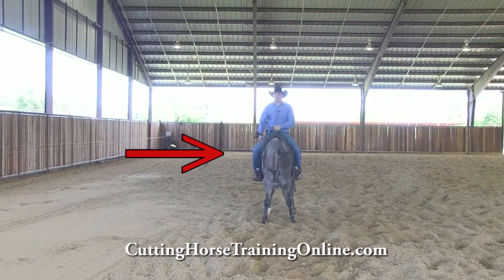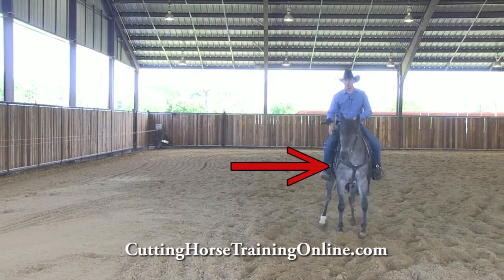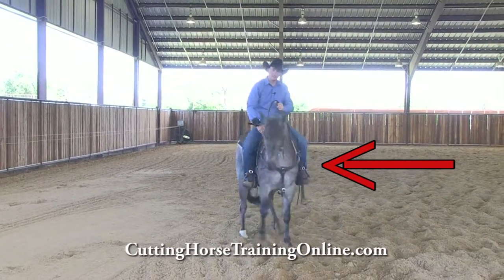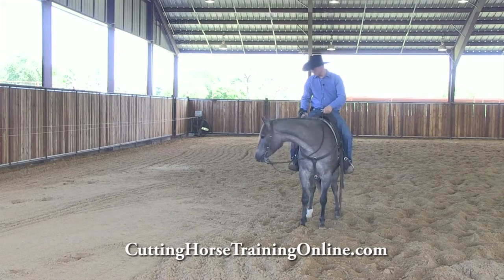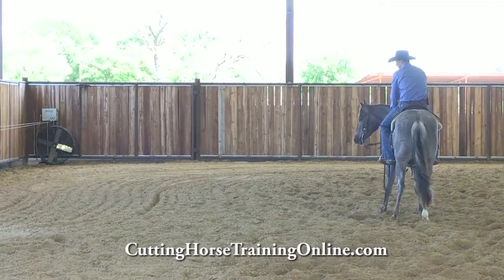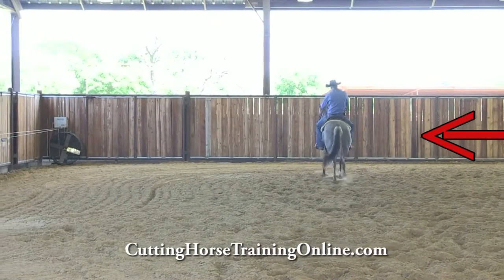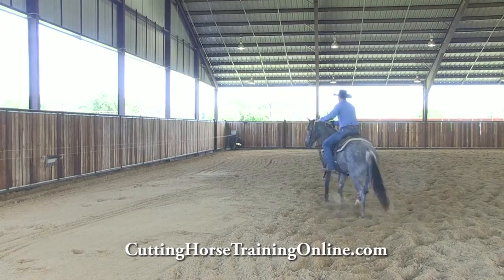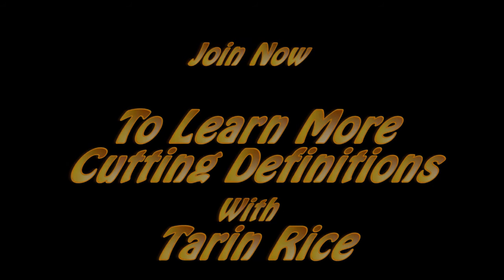Cutting Definitions With NCHA Futurity Winner Tarin Rice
Futurity Champ Tarin Rice explains some of the most common used terms Trainers discuss with their clients. When showing these words can be confusing in the heat of the moment so we got Tarin to give a great demonstration on what these terms mean. Tarin will explain in these three videos the following:

    What is your Cow side and Herd side foot
    How to use your feet when riding a cutting horse
    What is too flat and why it can make it hard on your horse
    What is wait - are you waiting on the cow or the horse
    Draw is not necessarily backing, it's more a transfer of weight
    How do you fix a horse that is short one way and long the other
    What is suppleness